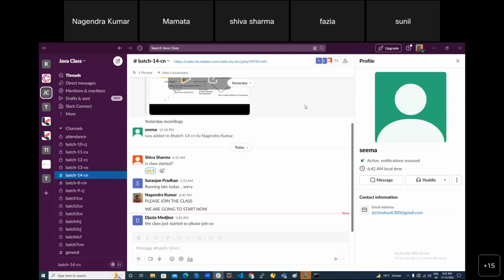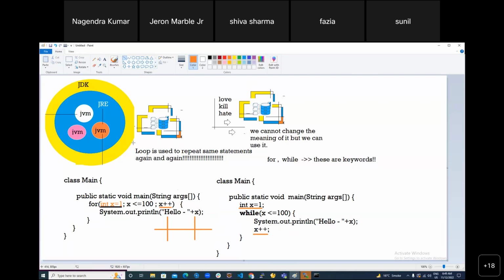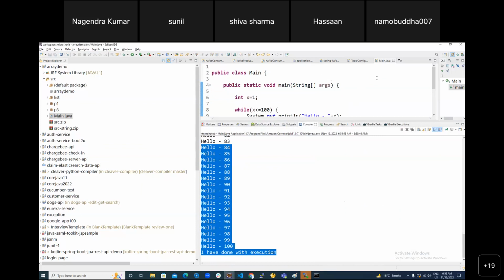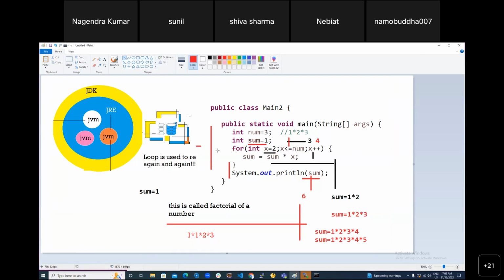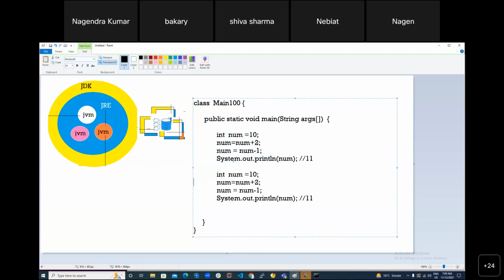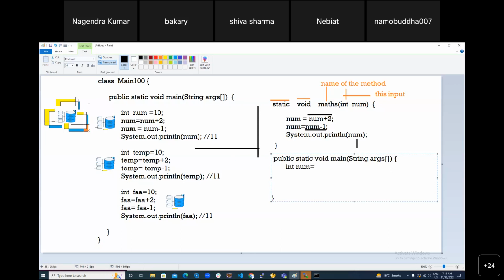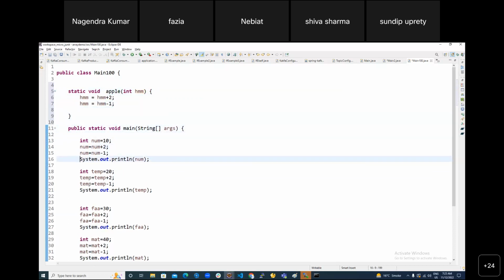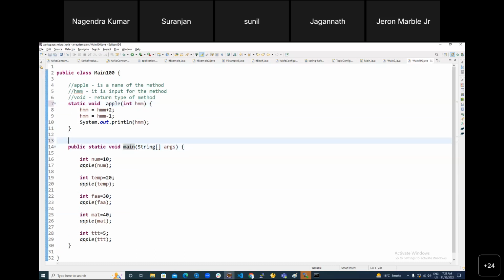While Loop and Method in Java -Day-4